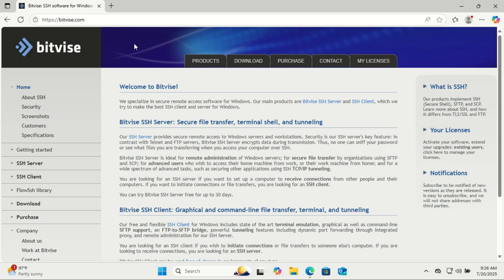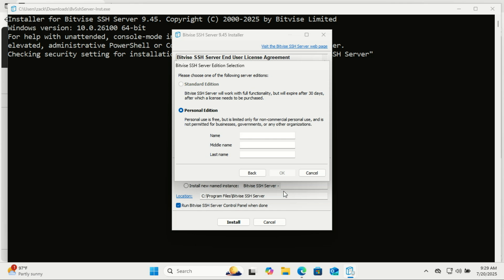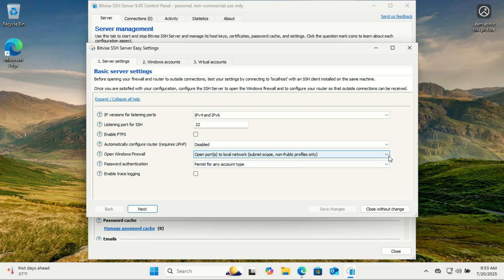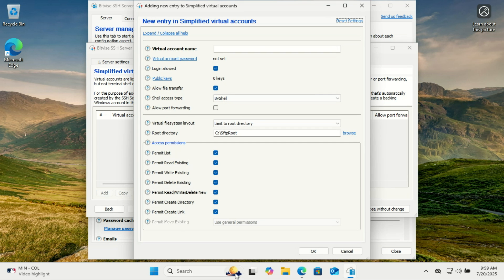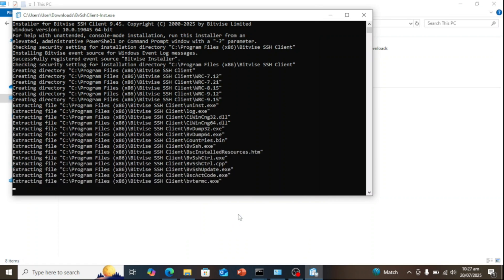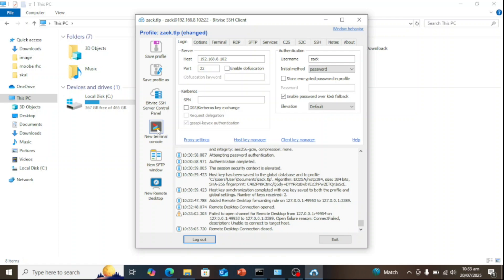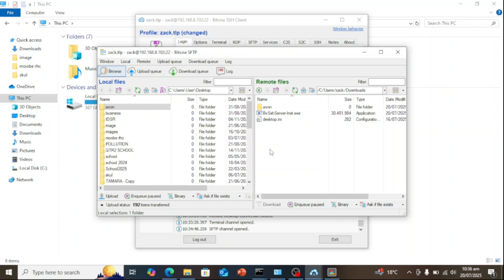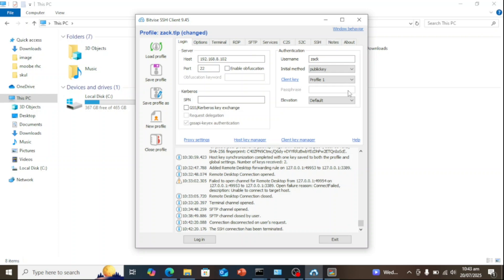How to Host an SFTP Server on Windows 11/10 for Free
In this video, I’ll walk you through how to set up a secure SFTP server on Windows using the free and powerful Bitvise SSH Server. Whether you're running a home lab, managing remote file transfers, or just need a quick way to share files securely, this guide has you covered!